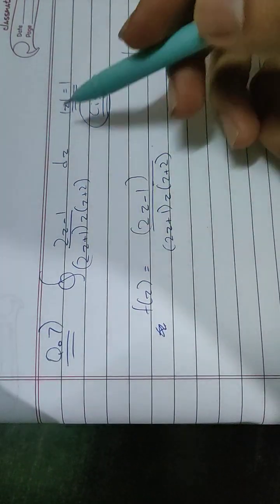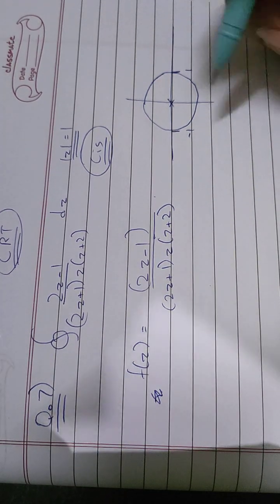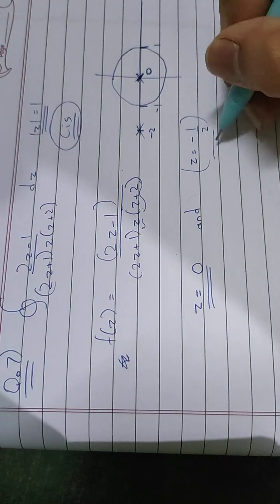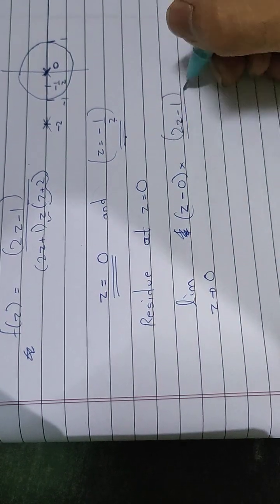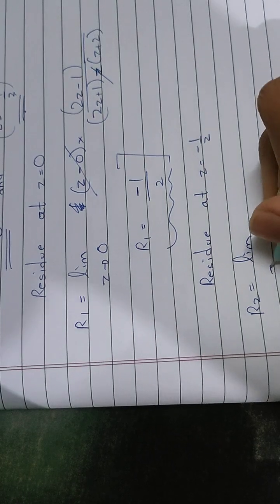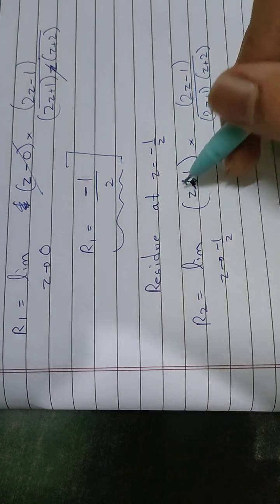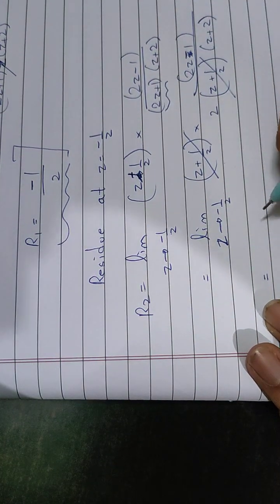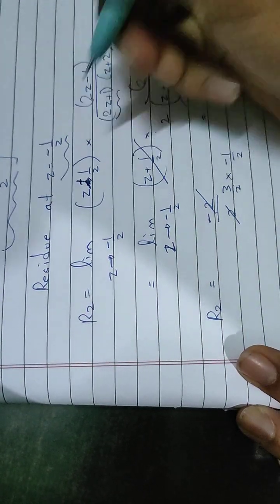Complex Variable Q7